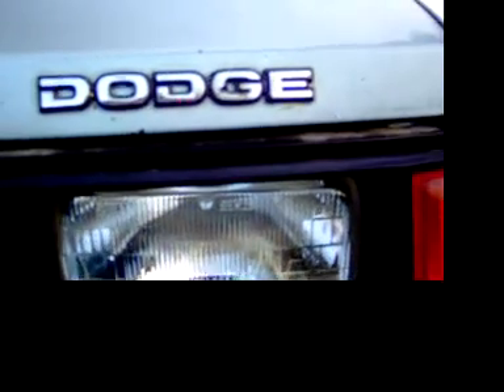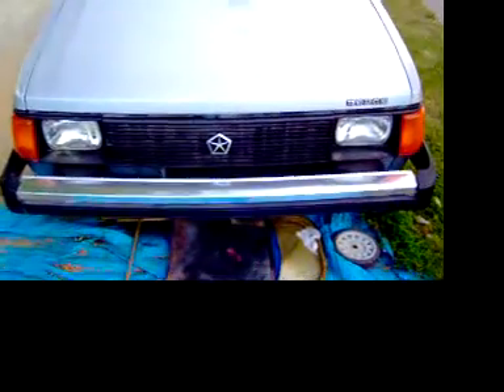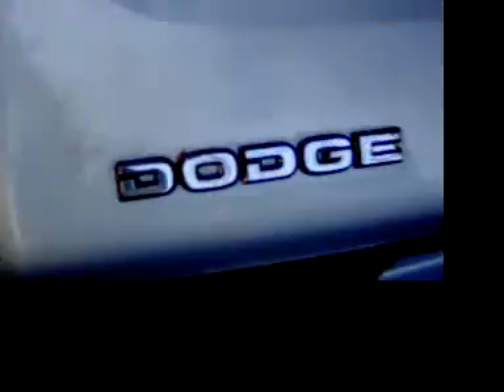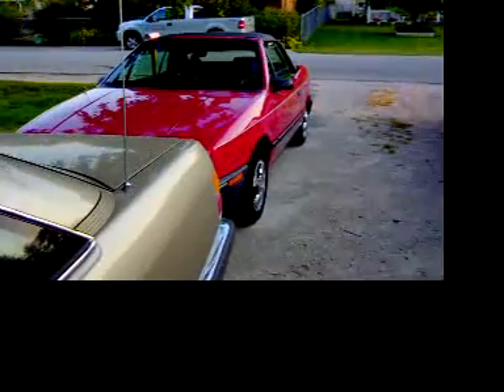My dodge omni part one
My first car does not run right now but will be when i buy a used moter